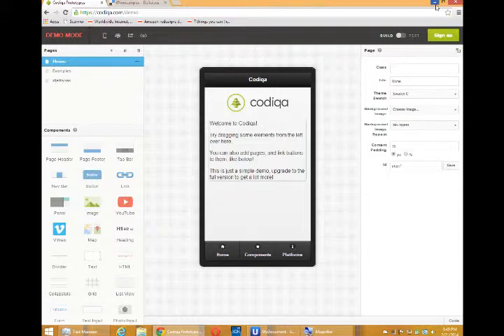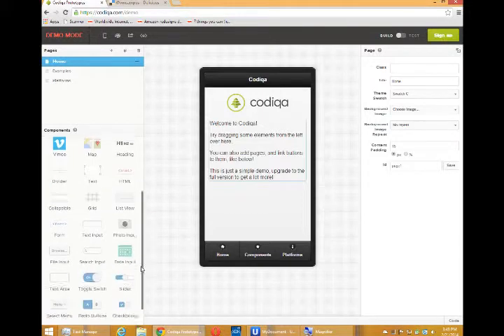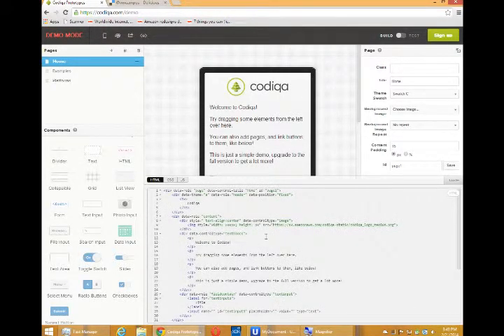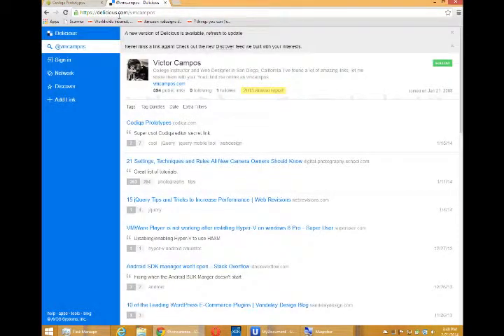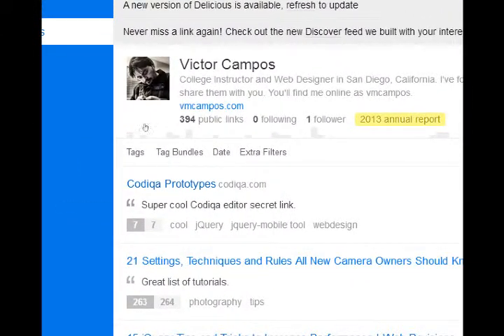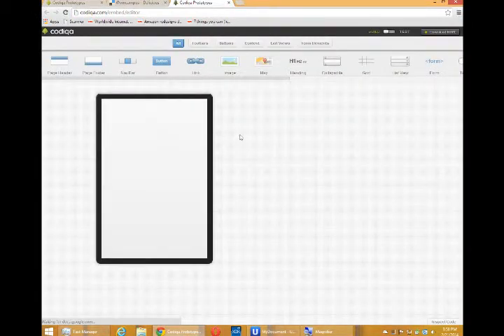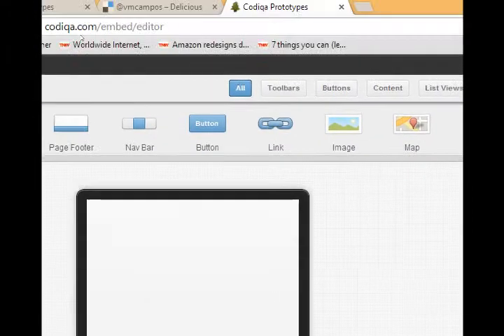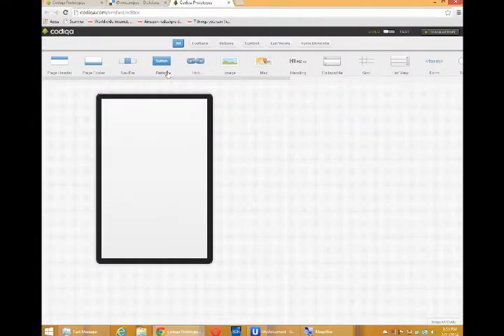SDCE HTML5 - Week 3 Lesson 2